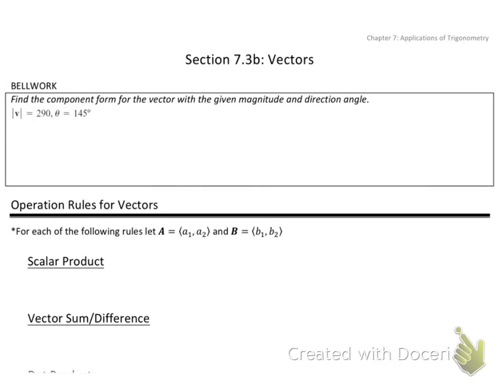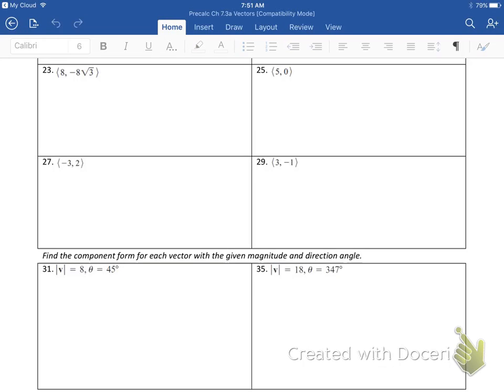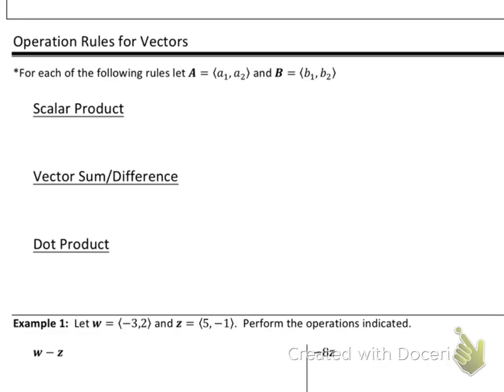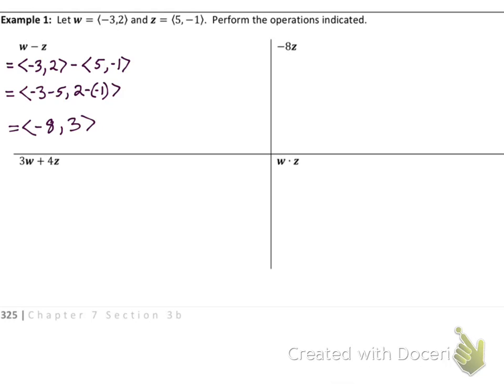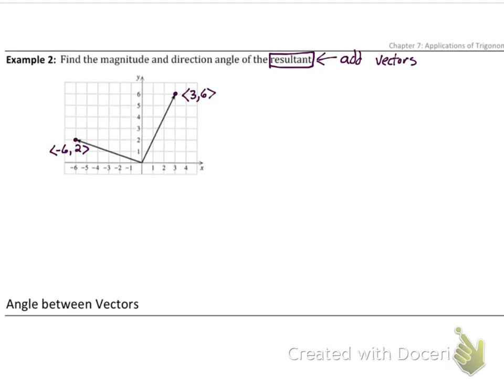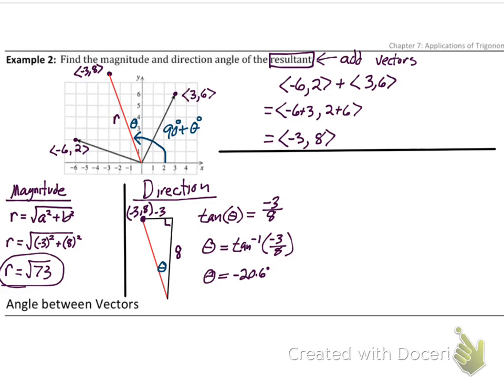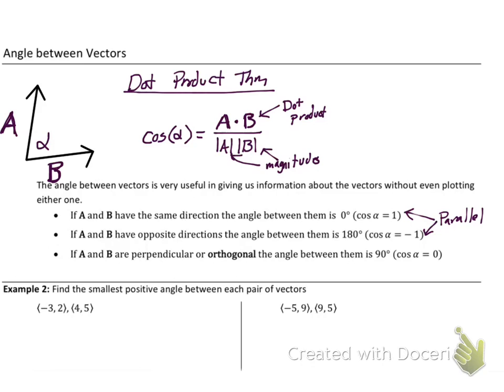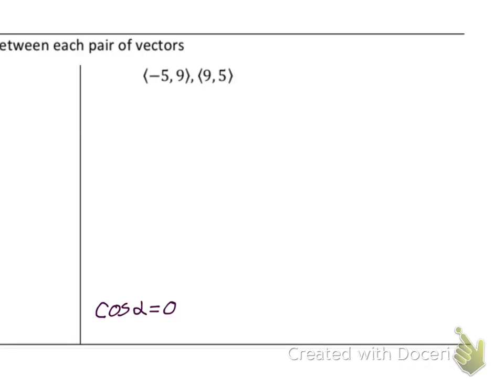Precalc 7.3b (4/3)